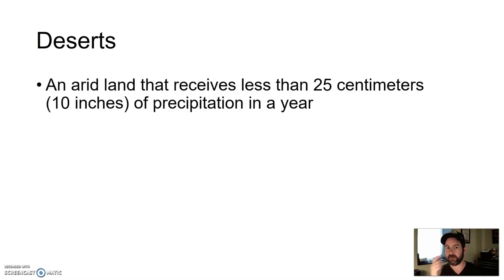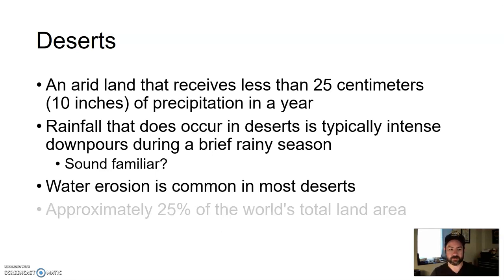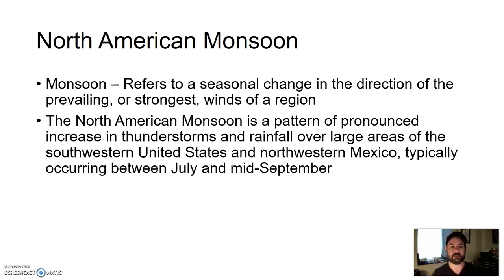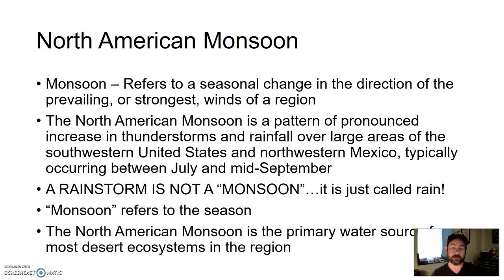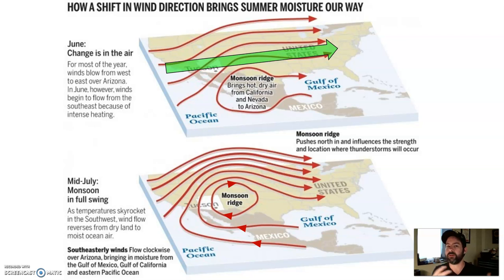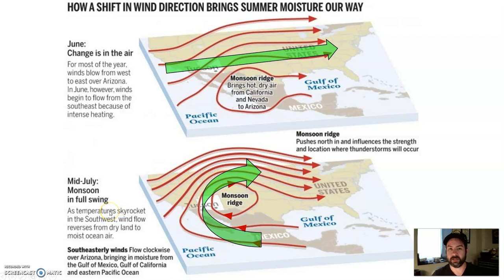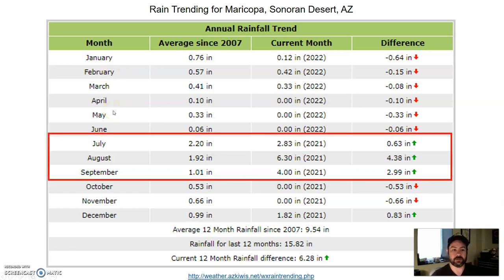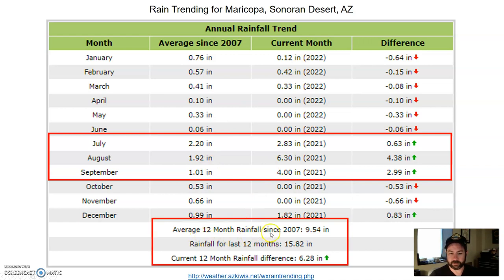GLG101IN Lecture - Unit 14 Section 1 part 1 June 2022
Deserts part 1